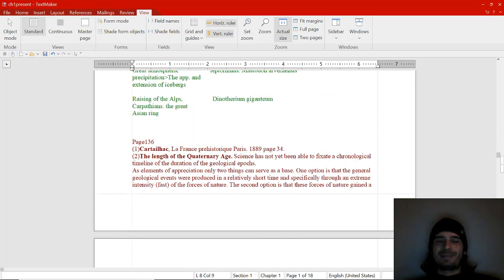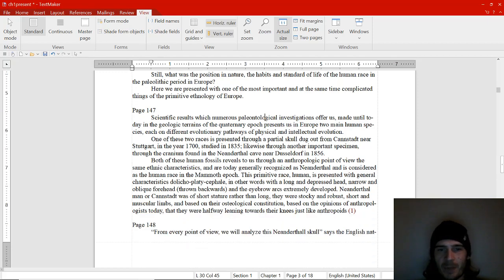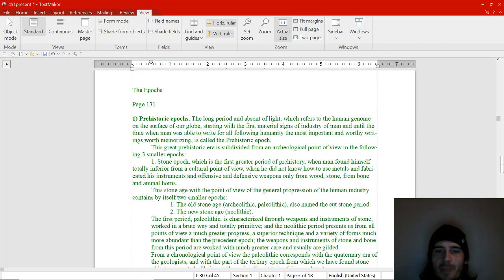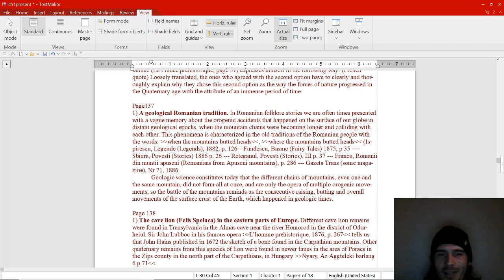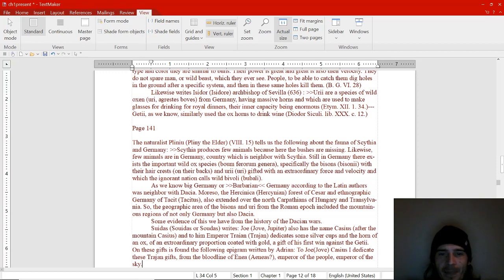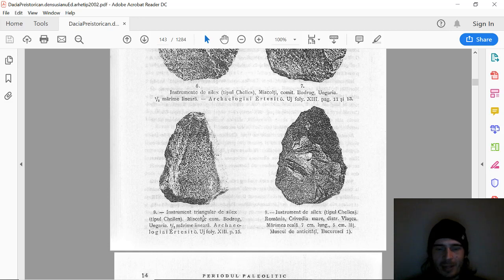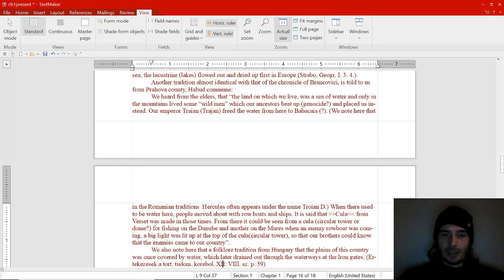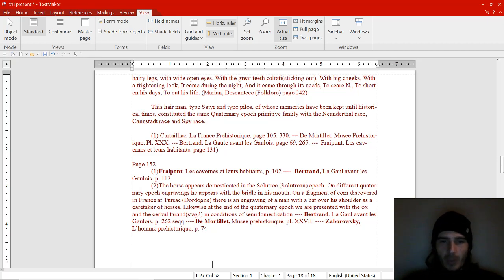Ancient Dacia Chapter 1 - First population of Dacia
The Pelasgian series is my tribute to my homeland, my ancestors and the truth that has been silenced worldwide for too long. It is also a tribute to Nicolae Densusianu, the greatest historian the world has never heard of, my new found hero.

Ultimately, this is my tribute to all pure souls seeking truth and understanding. Understanding the content of these videos is understanding our beginnings to better understand the present and where we are headed.

Ultimately I will travel in the footsteps of Nicolae Densusianu. While I have renounced money as the ultimate symbol of our slavery, I am fully aware such ventures require financing. Anyone genuinely interested in collaborating with me in various ways let me know.